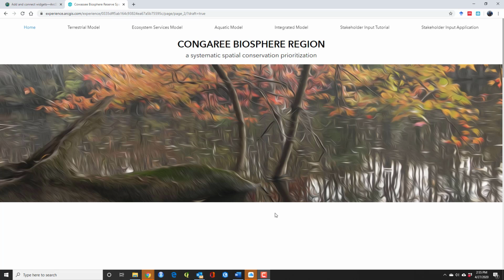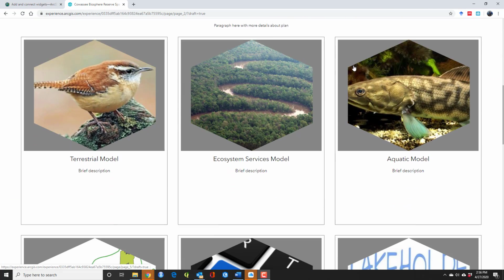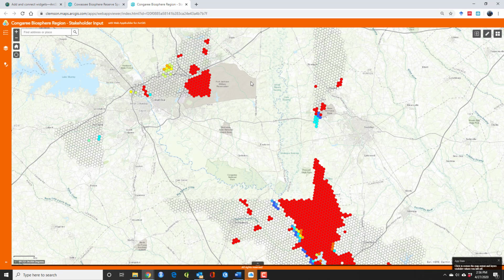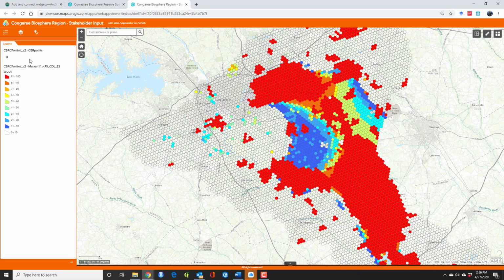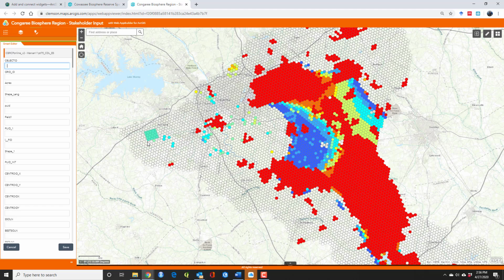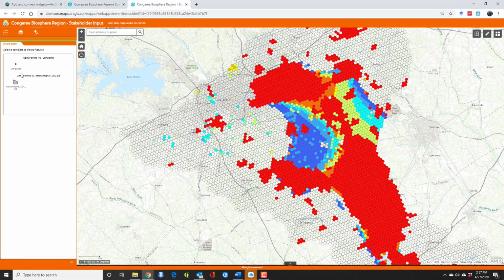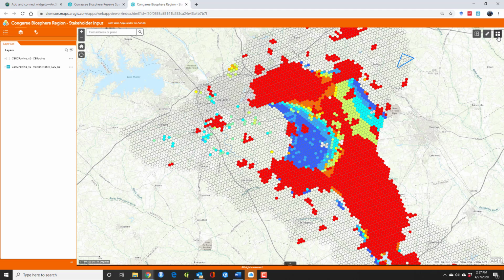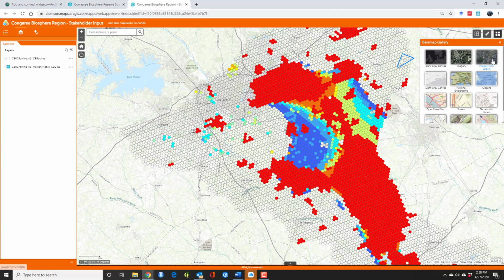CBR WebApp Quick Tutorial